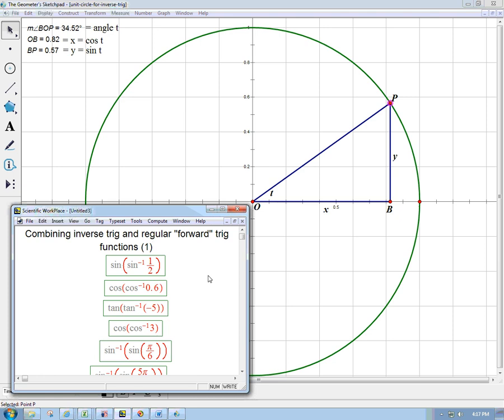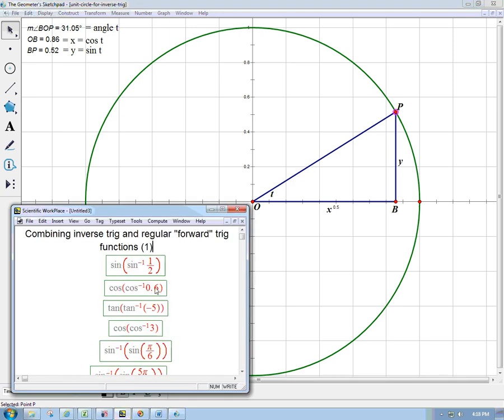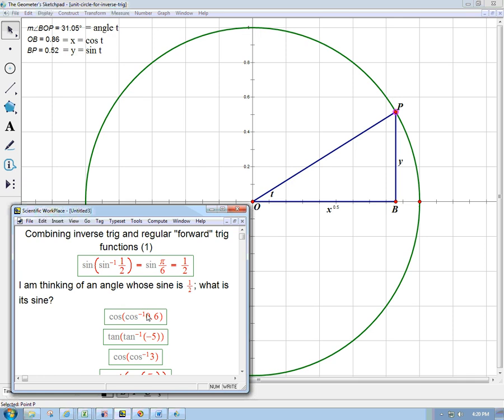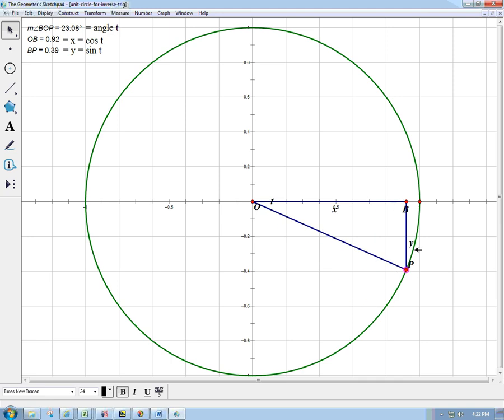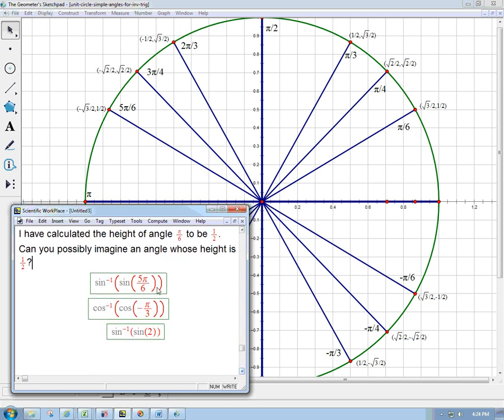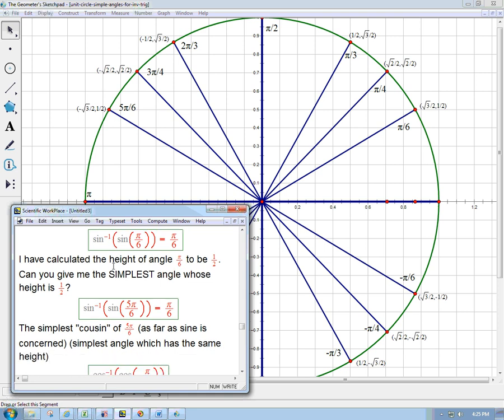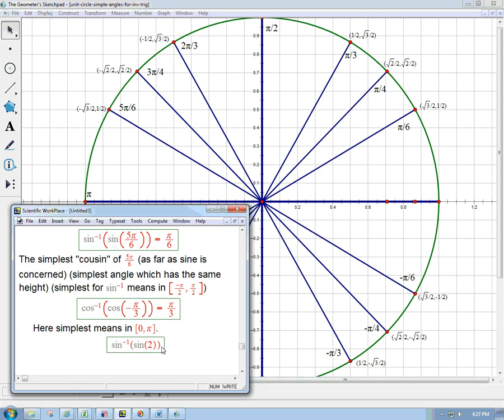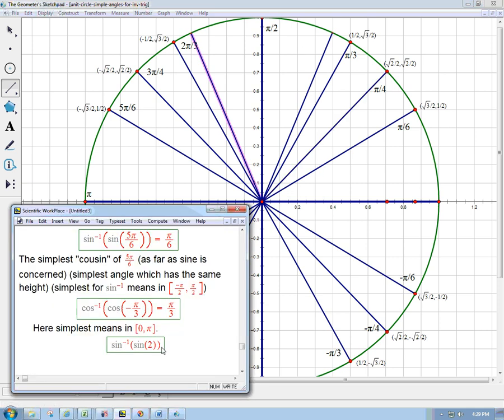Combining forward and inverse trig functions (Part 1)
Examples of combining an inverse trig function with its matching regular (forward) trig function, including subtleties about domain of definition.